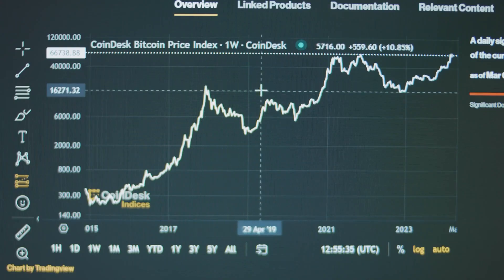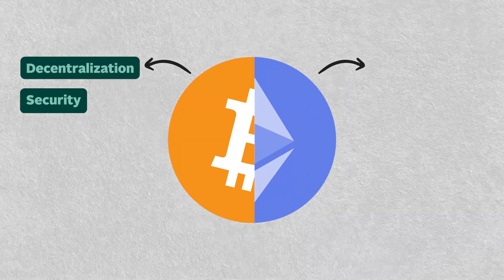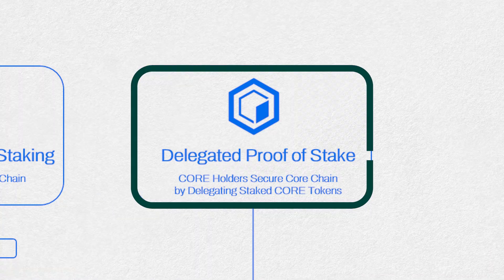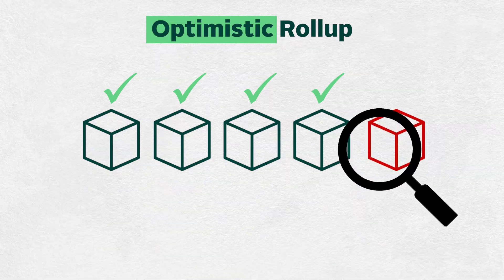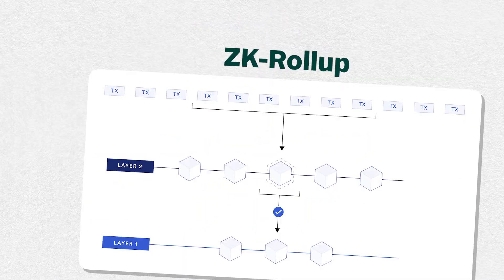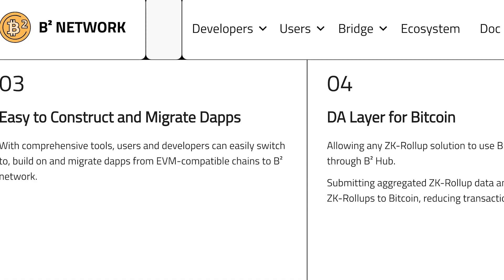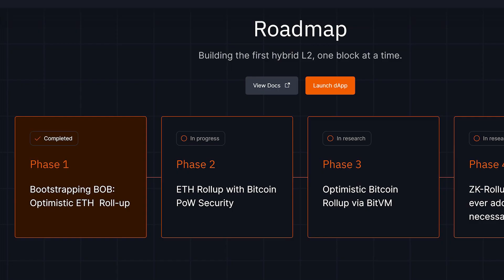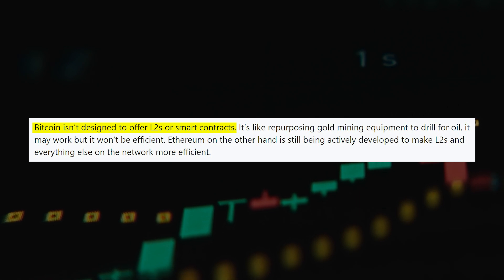Bitcoin's Layer 2 Explosion: New Projects You Need to Know About!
Discover the latest developments in Bitcoin's ecosystem with these layer 2’s!

Read 📖
What Are Bitcoin Layer 2s?

Timestamps:
00:00 Intro
00:30 Core Chain
02:05 Bitlayer
03:32 Merlin Chain
04:33 B-Square
05:37 BOB (Build on Bitcoin)
06:20 Outro